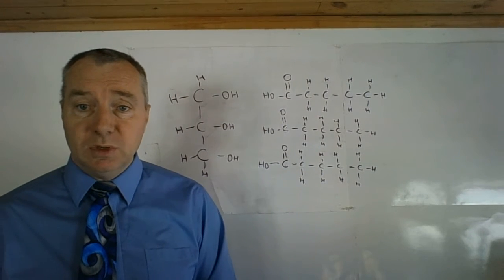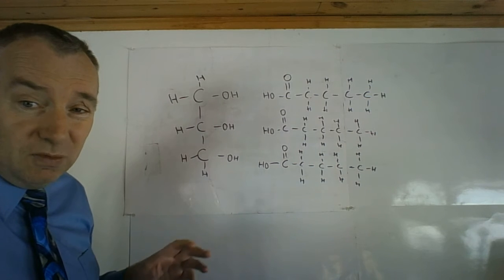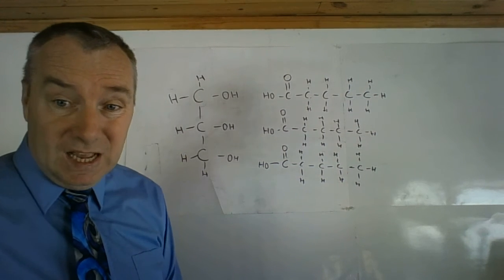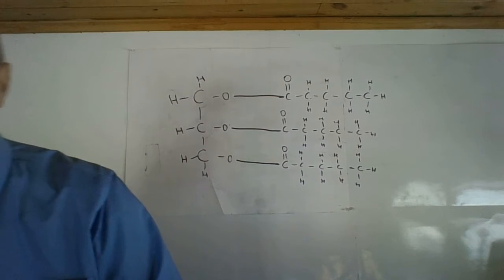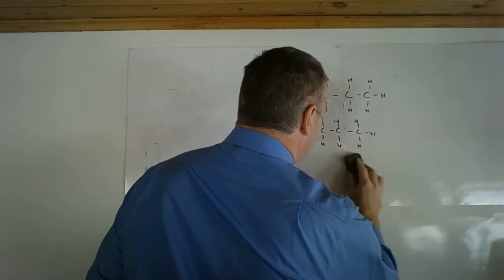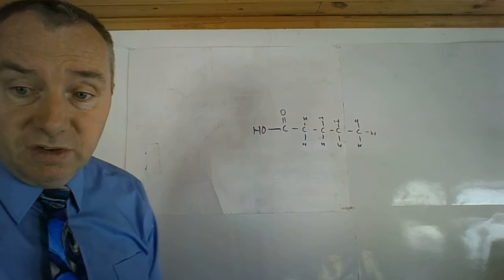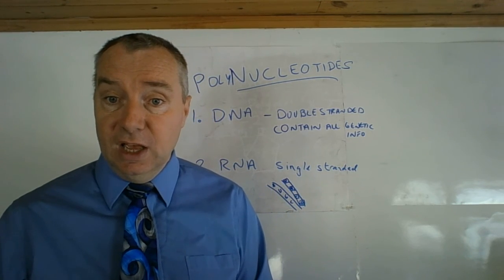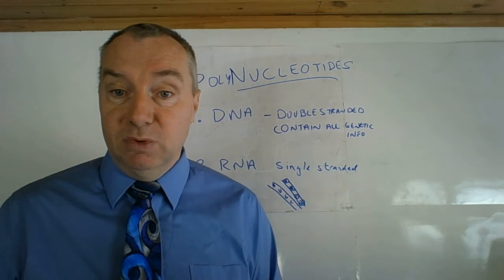BIO 111-350 Chapter 3 part 2